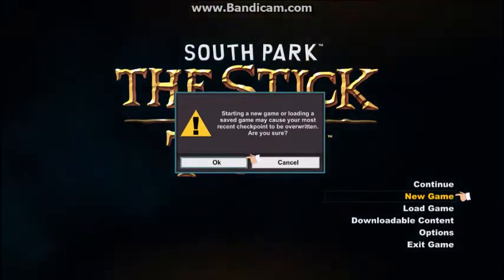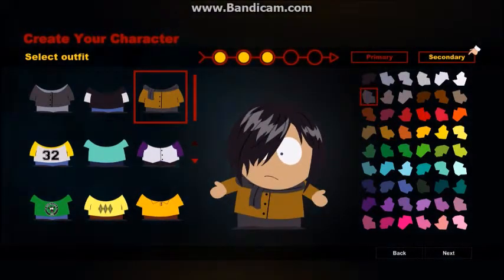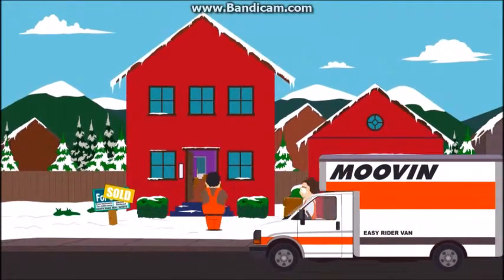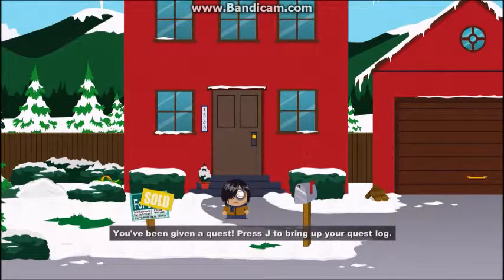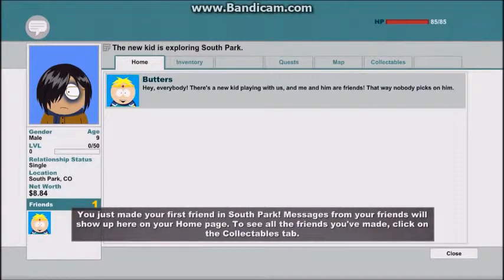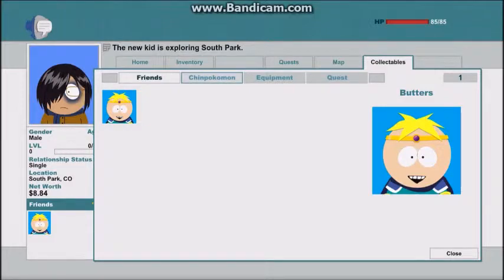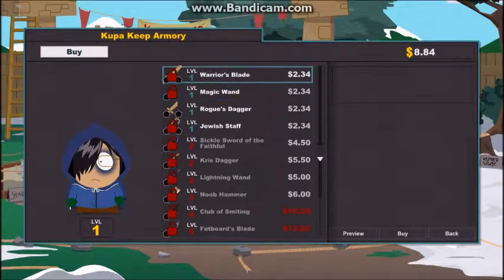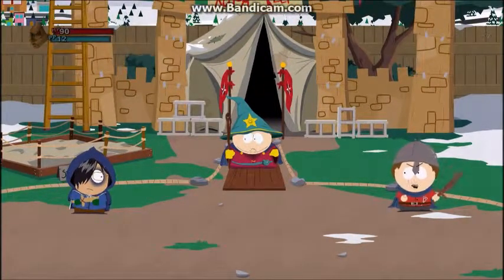South Park The Stick of Truth Pilot!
i had to get the game because i love the show, let me know how often i should upload. i have something special planned for halloween by the way!